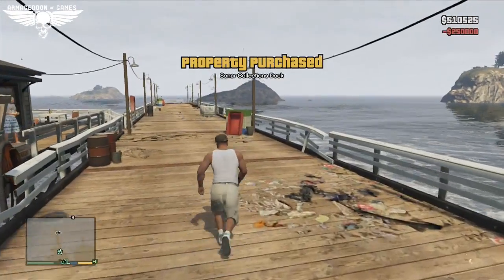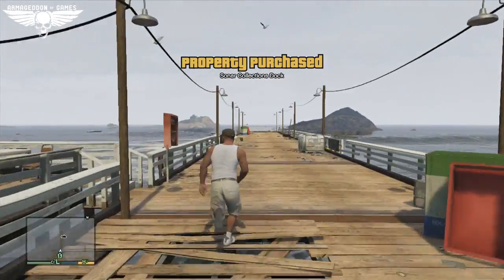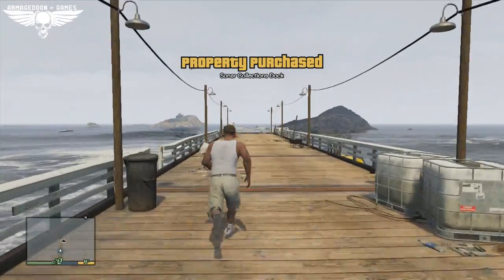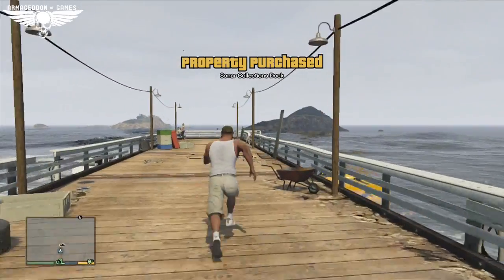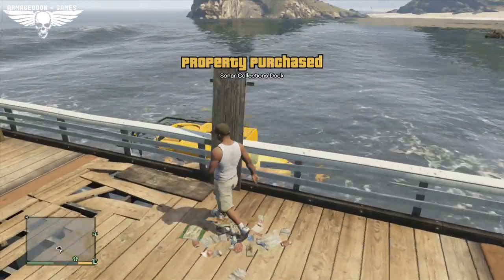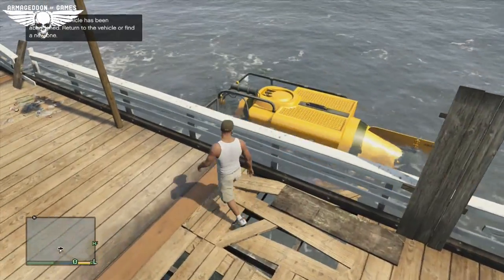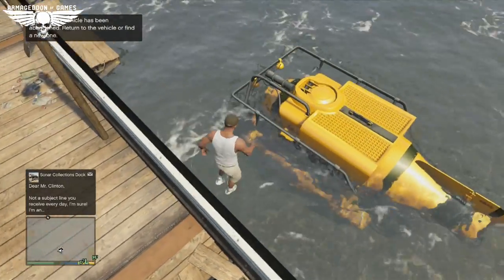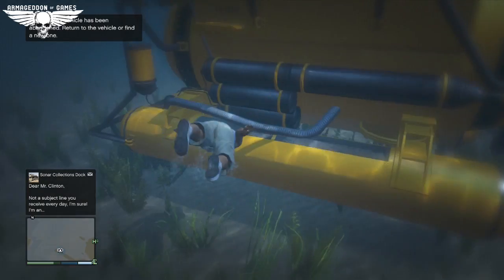GTA 5 - Submarine & Scuba Gear Location Guide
Sonar Collections Dock is a purchasable dock in Grand Theft Auto V. It is located in Paleto Cove, Blaine County, and is one way to obtain a Submersible. The dock costs $250,000 to buy, and finds nuclear waste in waters around the map.

GTA 5
GTA 5 Gameplay
GTA 5 Walkthrough
GTA 5 Mission
GTA 5 Mission Guide
GTA 5 Guide
GTA 5 Free Roam
Grand Theft Auto 5
GTA 5 Walkthrough part 1
GTA 5 Walkthrough Part 1 No commentary
GTA 5 Trailer
GTA 5 Walkthrough No commentary
gta 5 submarine
gta 5 submarine parts
gta 5 submarine mission
gta 5 submarine cheat
gta 5 submarine heist
gta 5 submarine locations
gta 5 submarine gameplay
gta 5 submarine controls
gta 5 submarine money
gta 5 submarine parts locations
gta 5 scuba gear
gta 5 scuba gear location
gta 5 scuba gear cheat
gta 5 scuba gear alamo sea
gta 5 scuba gear boat
gta 5 scuba gear map
gta 5 scuba gear ps3
gta 5 scuba gear wiki
gta 5 scuba gear cheat code
gta 5 scuba gear dinghy
gta 5 diving
gta 5 diving suit
gta 5 diving controls
gta 5 diving locations
gta 5 diving gear location
gta 5 diving underwater
gta 5 diving spots
gta 5 diving mission
gta 5 diving gear cheat
gta 5 diving for treasure